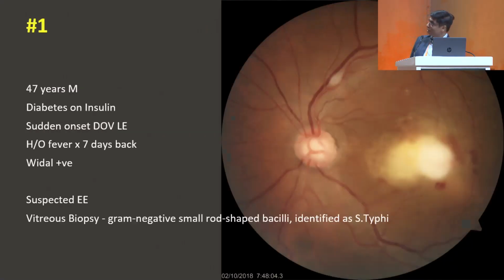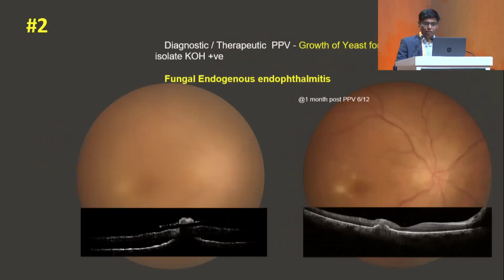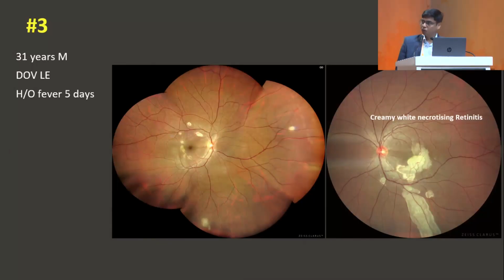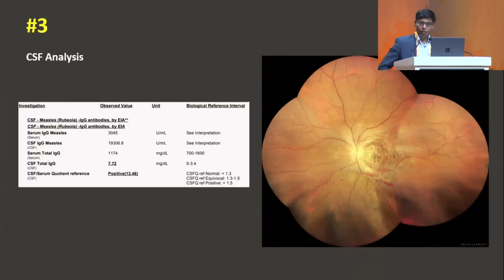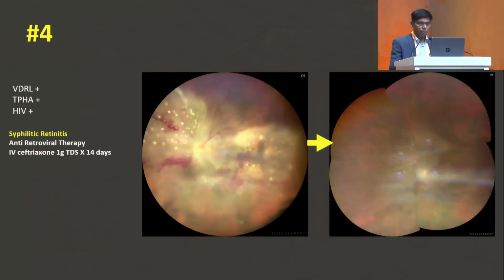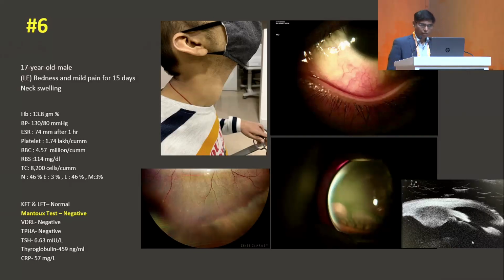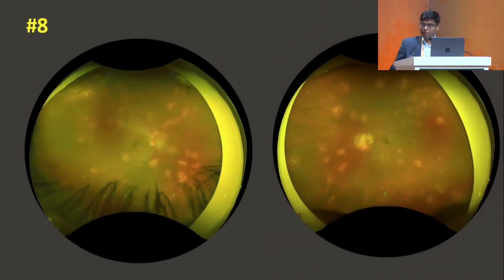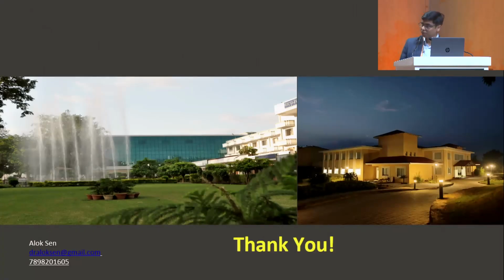AIOS2025 IC394 T Dr Alok SEN Retinal Findings in Systemic Infections